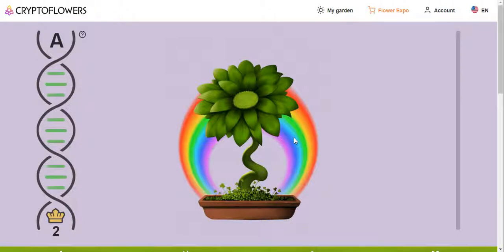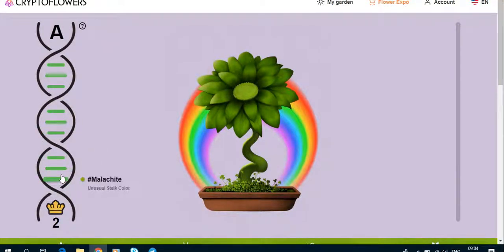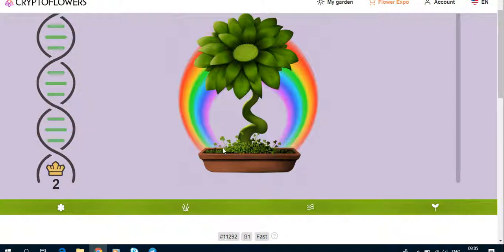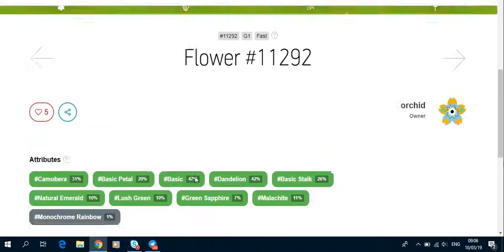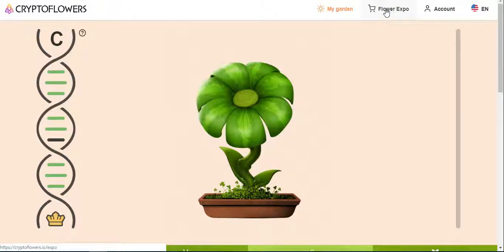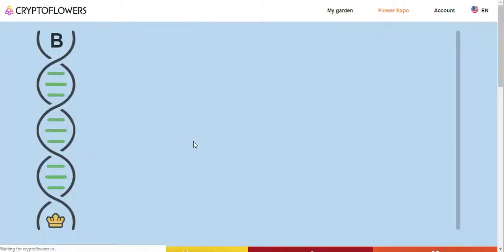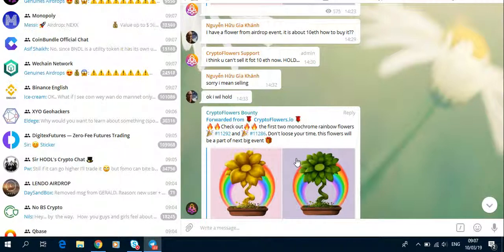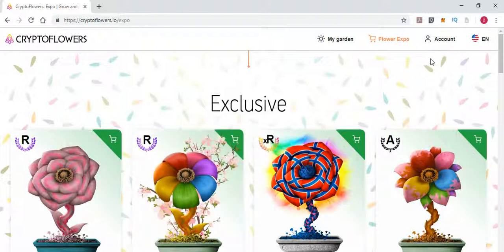Cryptoflowers: New monochrome flower competition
The blockchain game cryptoflower has new developments. New competition is to create an monochrome flower. Watch video to see what is monochrome flower...
This way you can make money and earn ethereum.